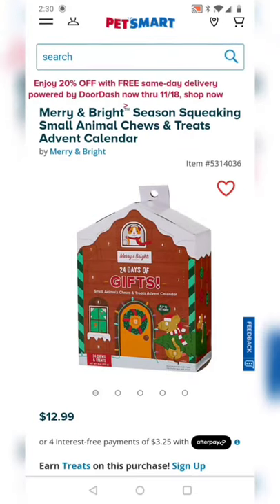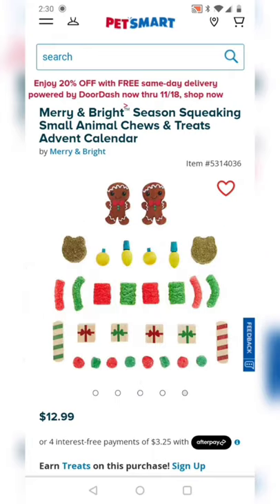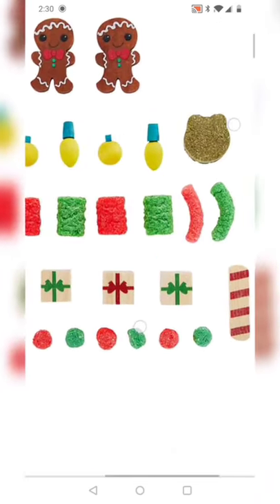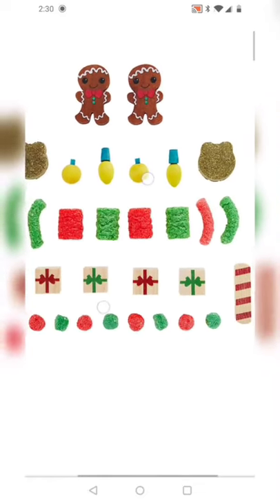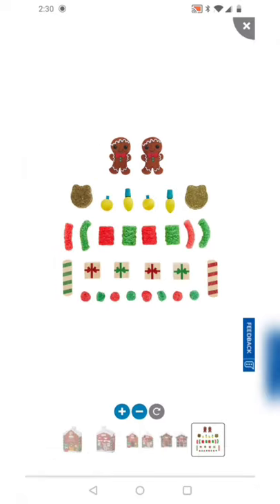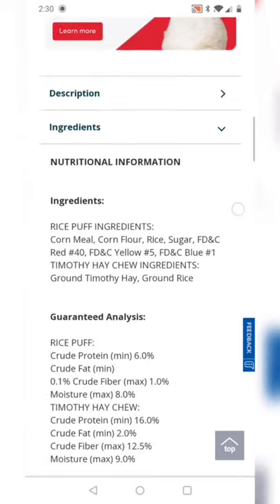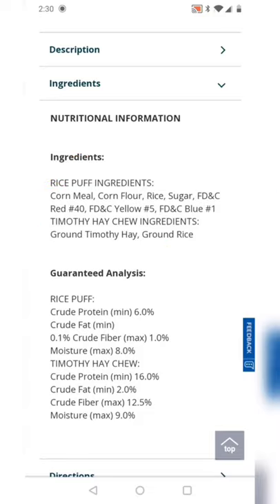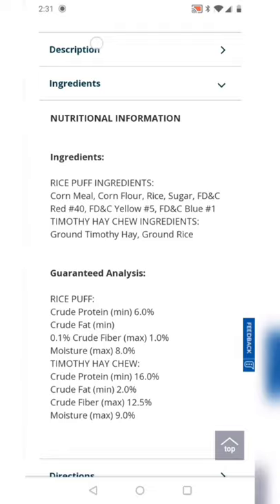Good or Bad: PetSmart Advent Calendar for Guinea Pigs